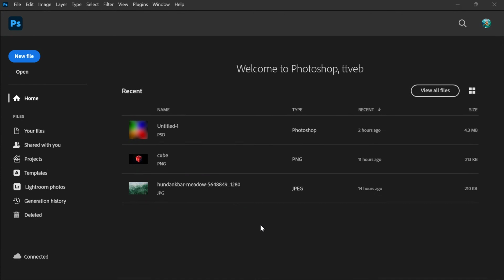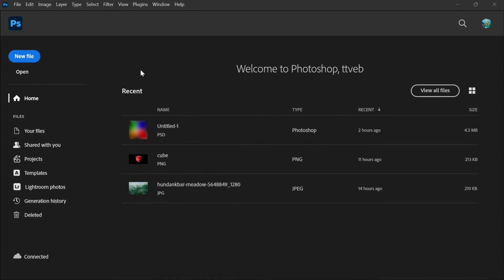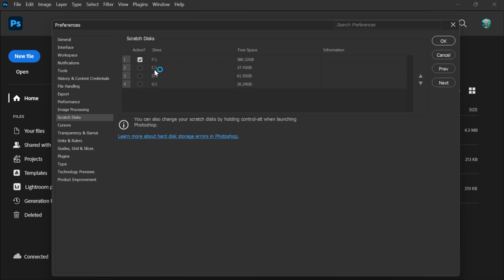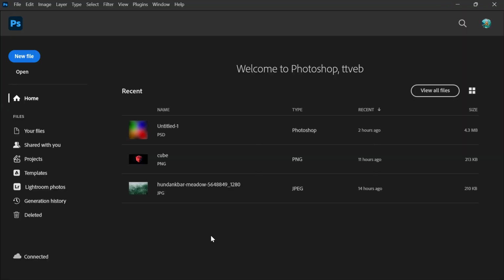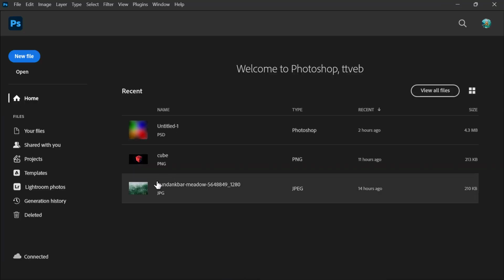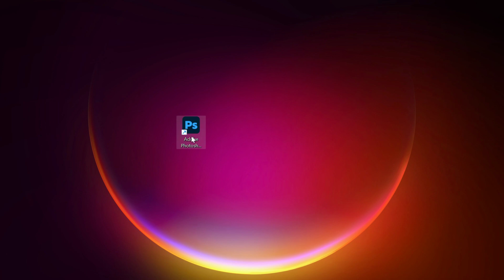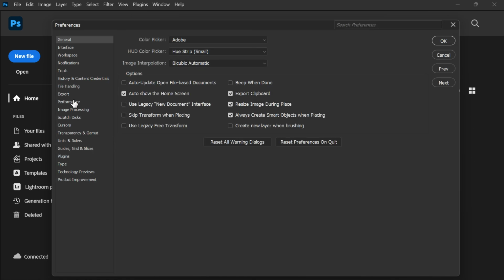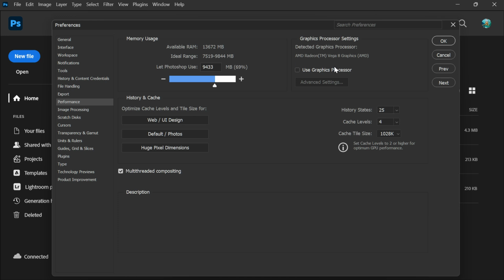How To Fix Photoshop Disk Error When Opening (2026 Easy Guide)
Learn how to fix Photoshop disk error when opening a file with quick steps for scratch disk full, temp files, GPU issues, and file location problems.
Follow this easy Photoshop 2026 guide to get your files opening again safely and fast.

Timestamps
0:00 Intro and what the disk error means
0:29 Check free disk space first
1:03 Change the scratch disk in Photoshop
1:39 Open Photoshop with Ctrl + Alt if it will not launch
2:02 Move the file to another location
2:28 Clear temporary files in %temp%
3:00 Disable the graphics processor in Performance settings
3:28 Quick recap of the full fix order
3:54 Outro and next steps